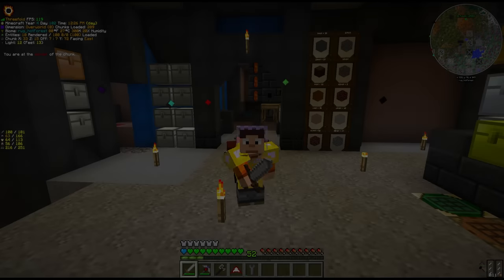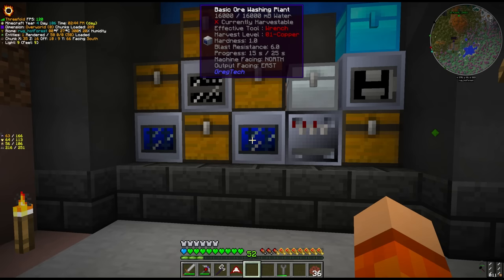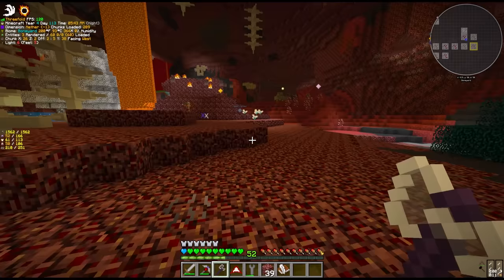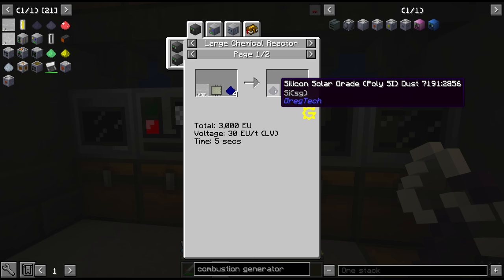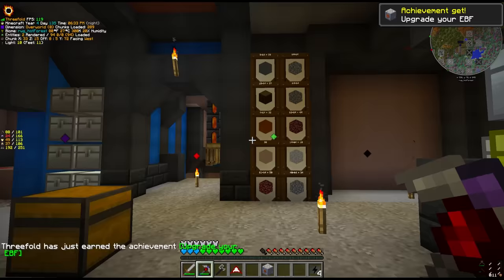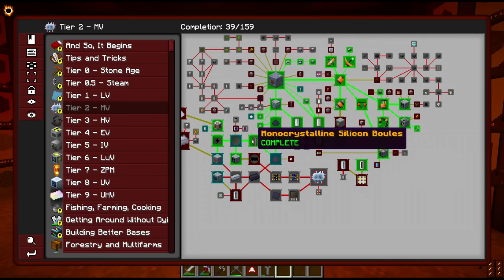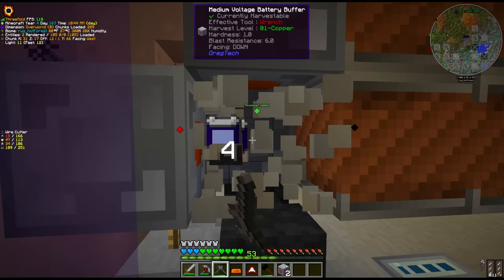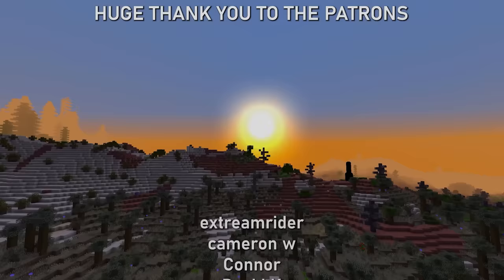Gregtech New Horizons S2 12: High Voltage Alloys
Today we set three very ambitious goals: Mix Stainless Steel in preparation for High Voltage. Work towards HV circuitry and craft Kanthal Blast Furnace Coil blocks. These are very intertwined processes and requires us to mine the nether, build lots of new machinery and craft many different components.